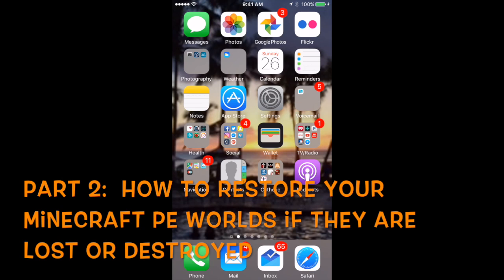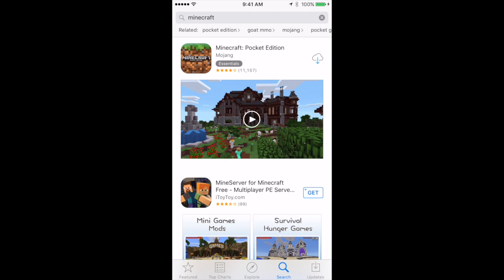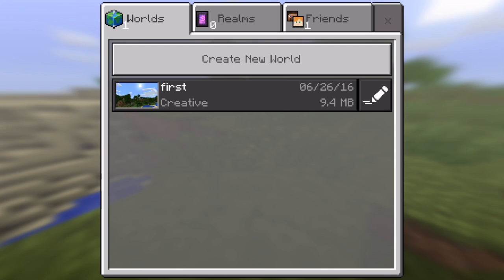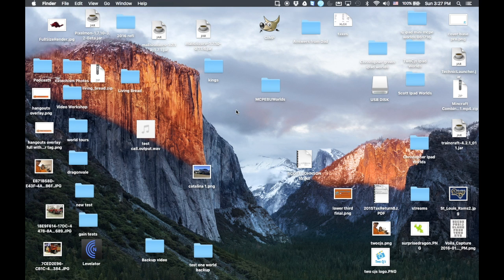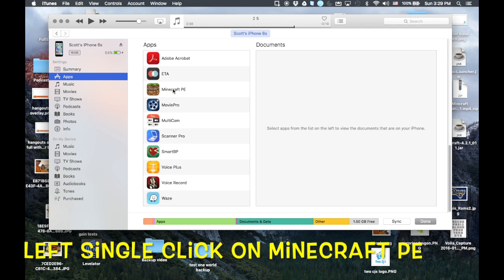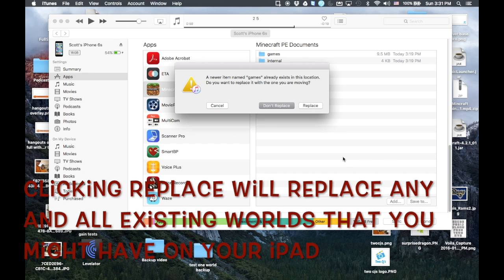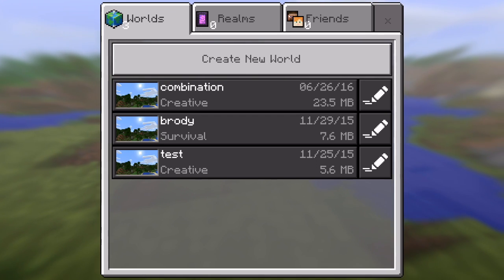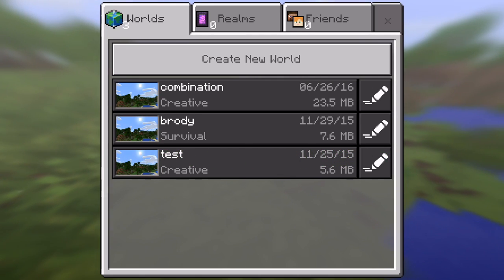How to Restore Worlds on iPad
This is Part 2 of 3 videos to show you how to Save / Backup your iOS Minecraft Pocket (PE) Worlds; Restore them back to your iOS device if something bad happens to your Minecraft App or Worlds; and also how to copy and paste worlds from another iOS device and add them to your worlds, without losing any of your worlds!

This is Part 2:  How to restore the worlds you have previously saved onto a new iOS device or a new copy of Minecraft that does not have any worlds.

This will replace any existing worlds you might have on an iOS device with the worlds you are bringing over from the Saved folder that you created when you did your backup / save of your worlds.